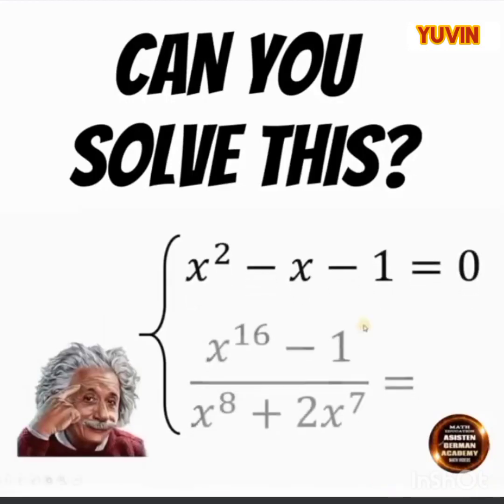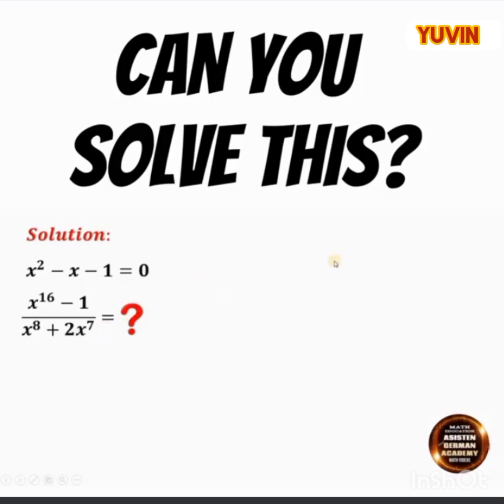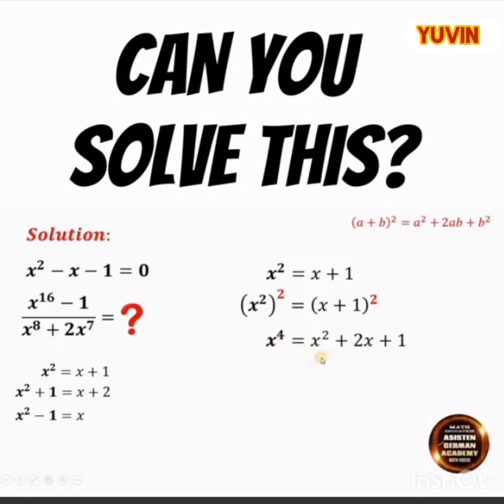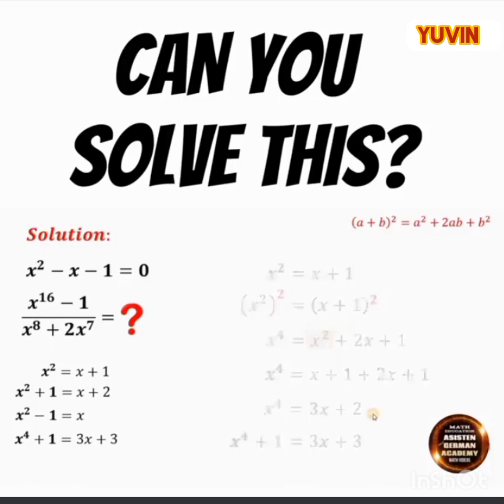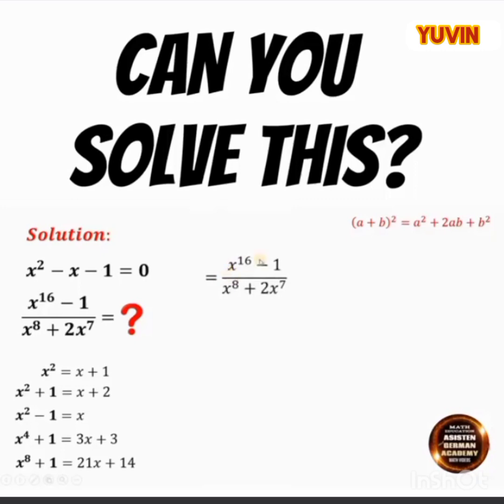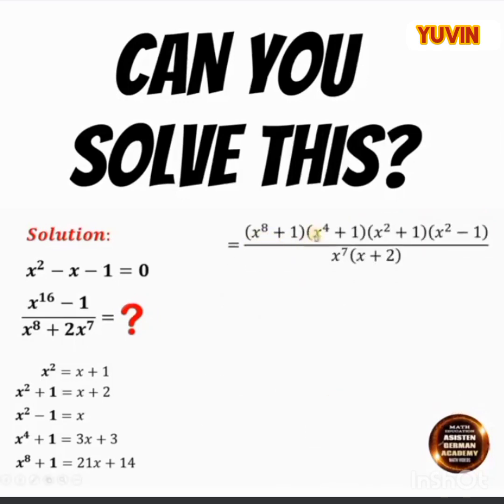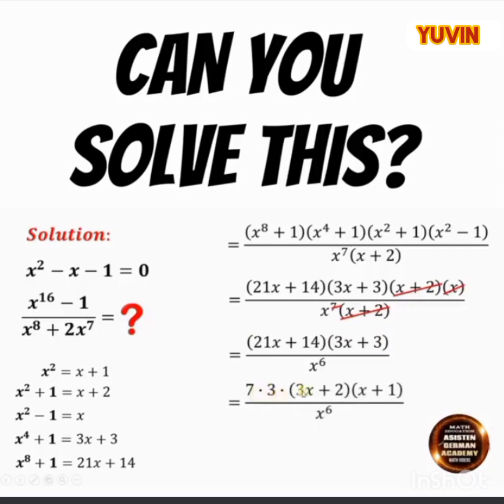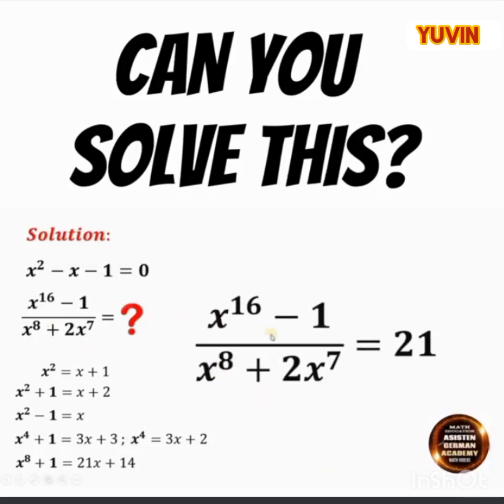solve the equation